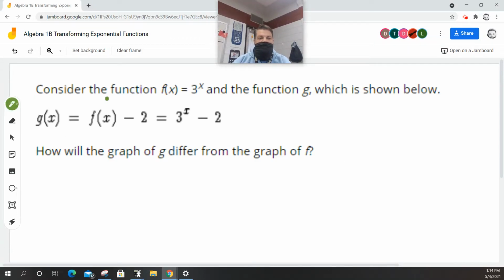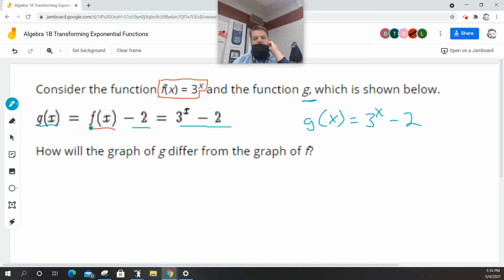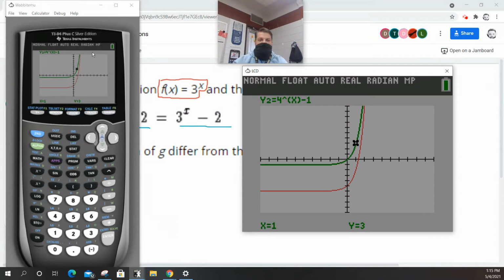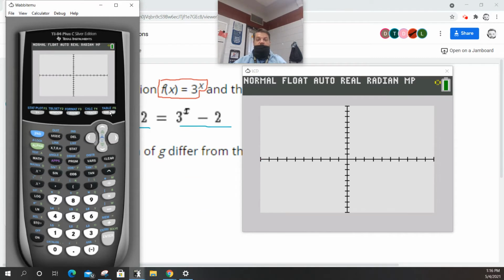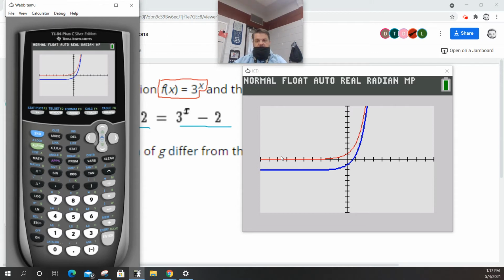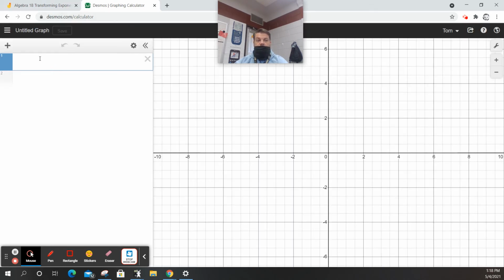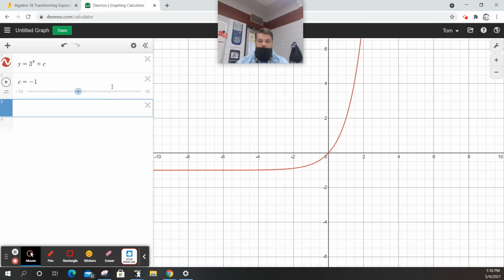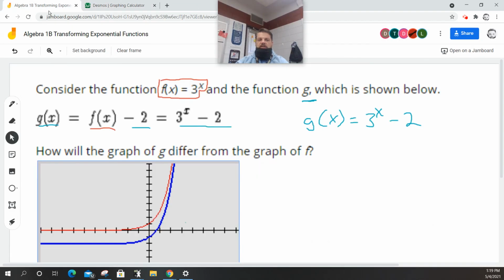Algebra 1B Transforming Exponential Functions Example 2